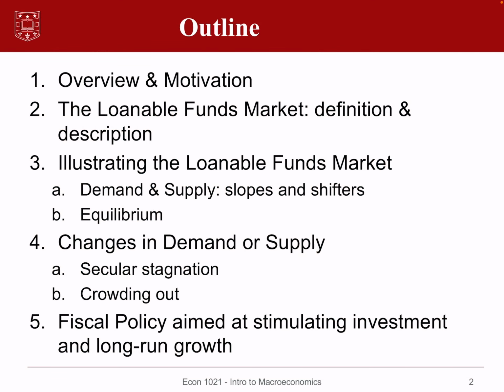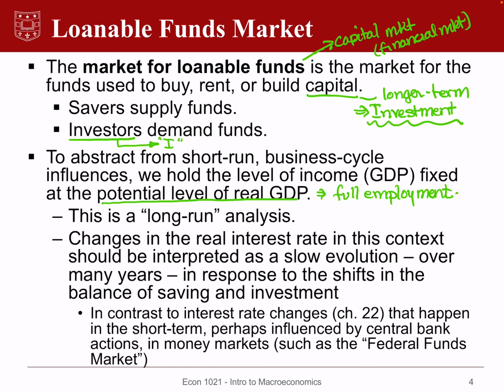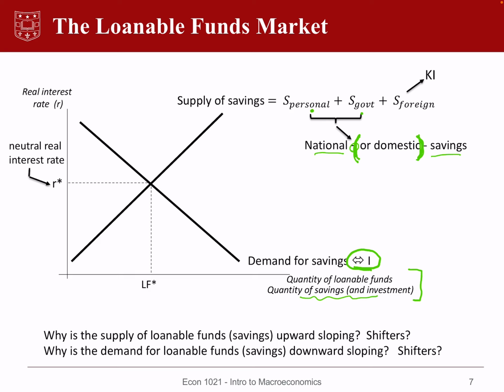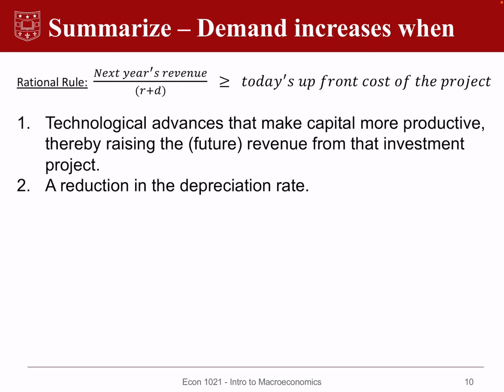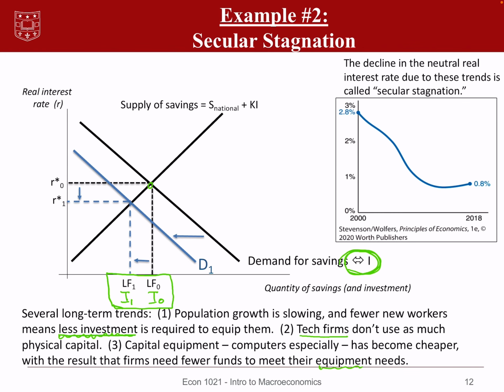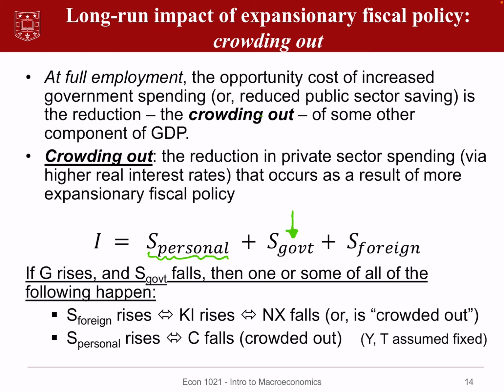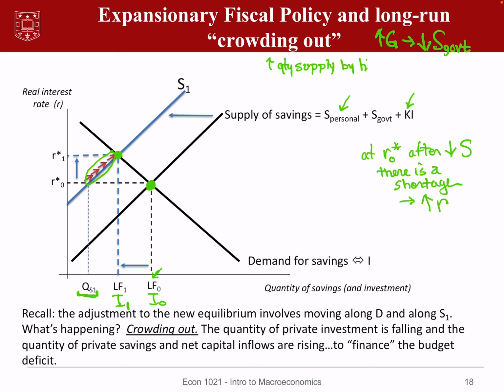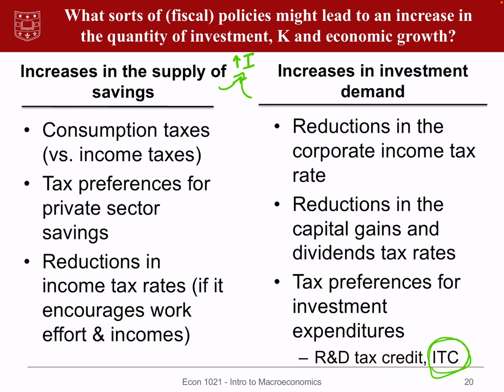October 28, 2020